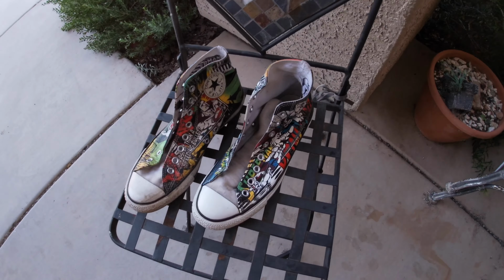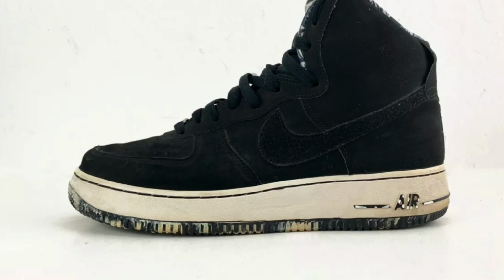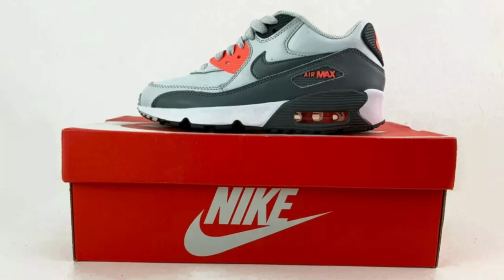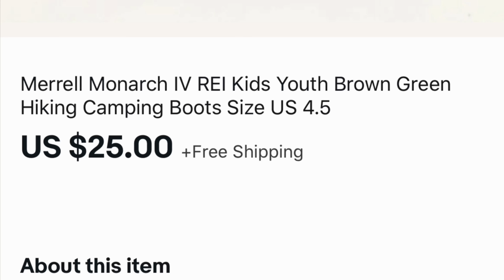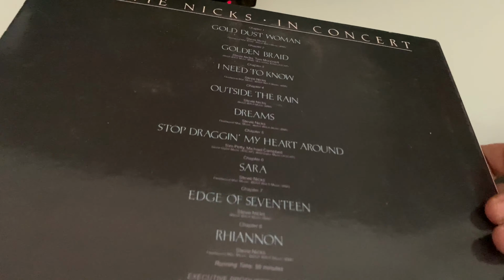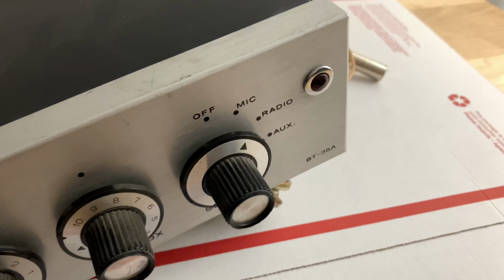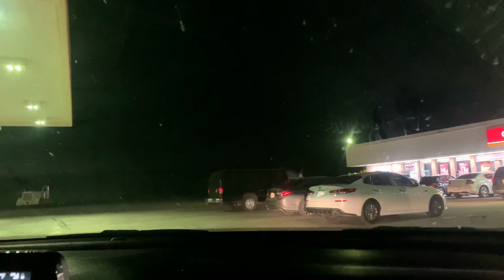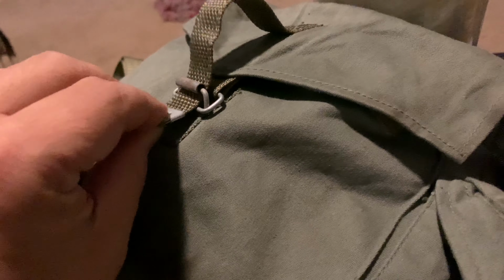These THRIFT FINDS always make me MONEY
As a full time reseller all I do all day and everyday is buy and sell. It pays the bills, it makes me a living. Join us on this reselling vlog as we show you items that sold and items that we bought to flip